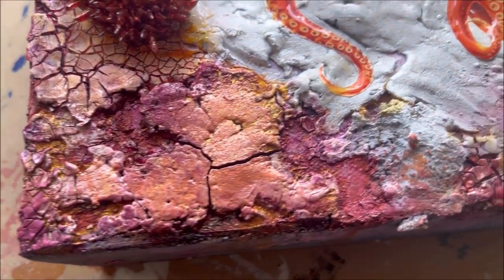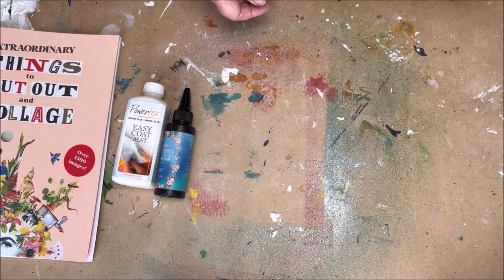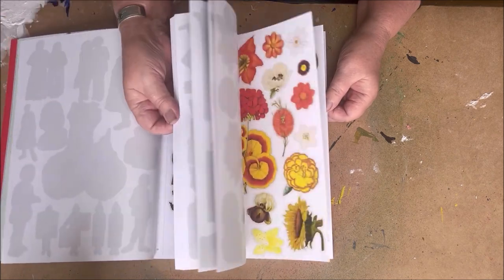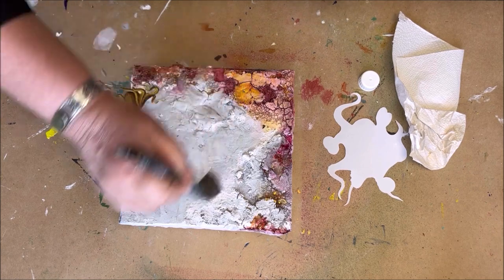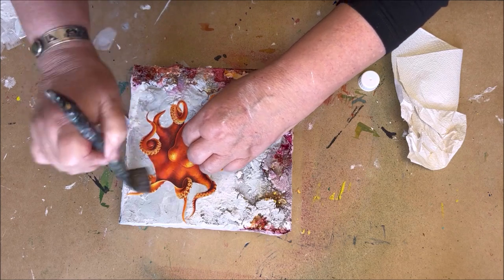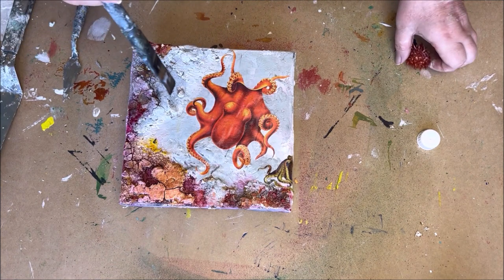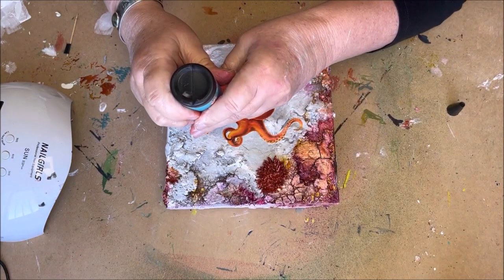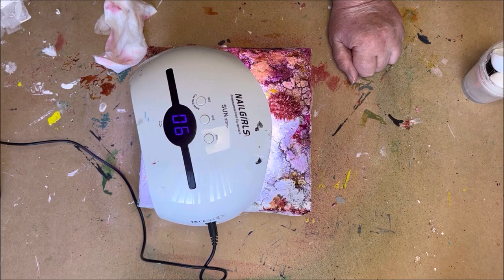How to Transform your Abstract Painting with Decoupage - on a Texture Background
I love painting abstract with texture, but I also love decoupage techniques, so what if I combine these 2 of my favorite techniques? Abstarct texture with a beautiful decoupage print.

This video is about decoupage on how to bring it on a background with texture.

On Amazon, I found a beautiful book, "Extraordinary Things to cut out and Collage" with images to use in decoupage paintings.

Material for decoupage
Easy Coat Mat from Powertex
UV Resin
UV Lamp
Book "Extraordinary Things to cut out and Collage"